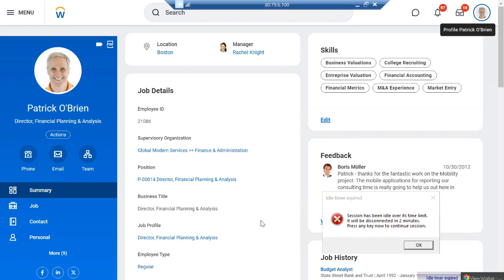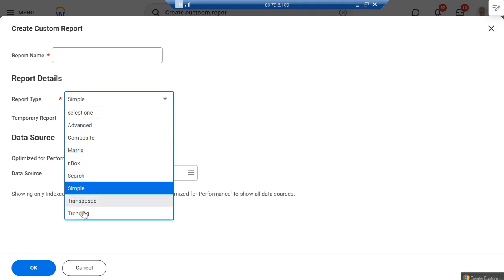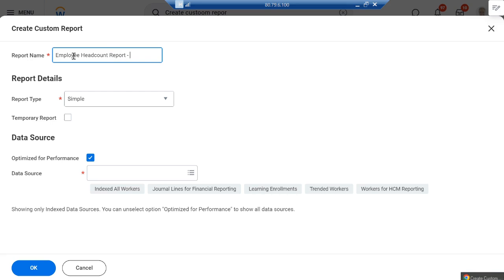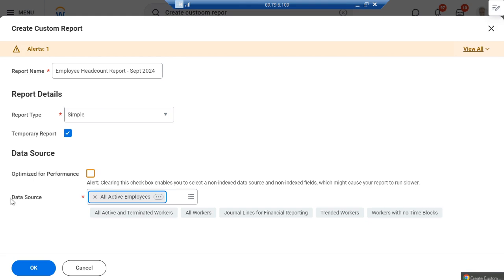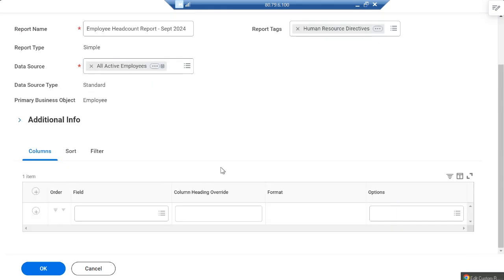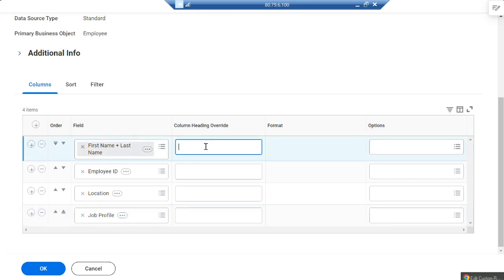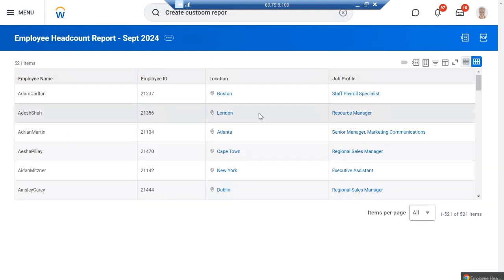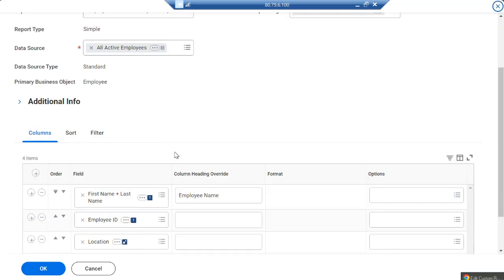How to create report in Workday!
"Explore Workday Reports! In this video, we'll guide you through the basics of creating, customizing, and leveraging powerful reports in Workday. Learn how to generate insights and make data-driven decisions for your organization. Perfect for beginners and those looking to enhance their reporting skills. Don't miss out!"